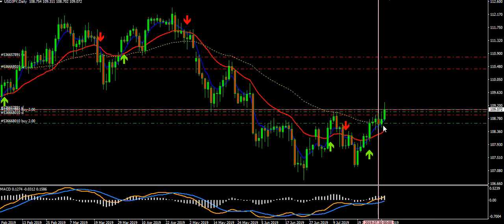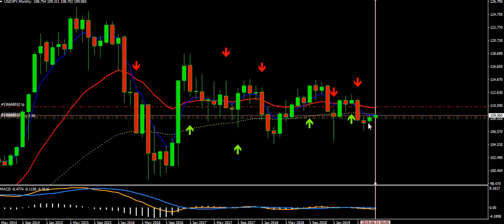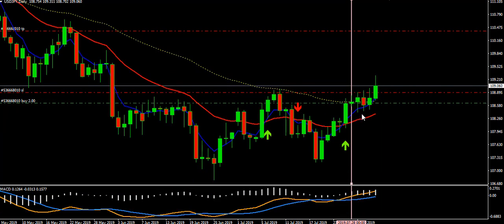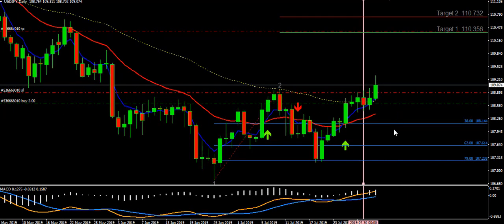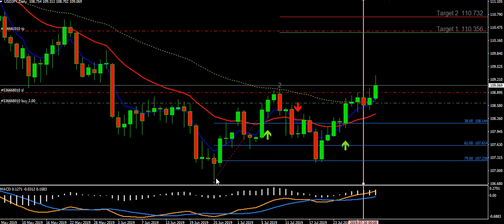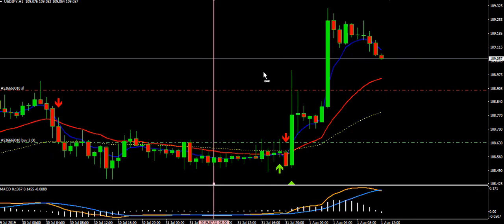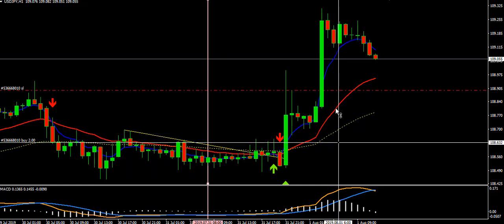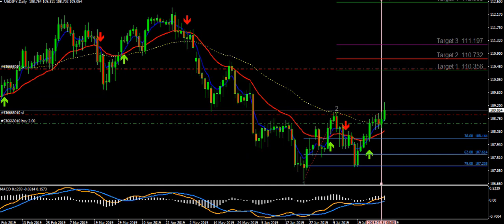31 July 2019 A Perfect Wave Bottom Setup on UsdJpy